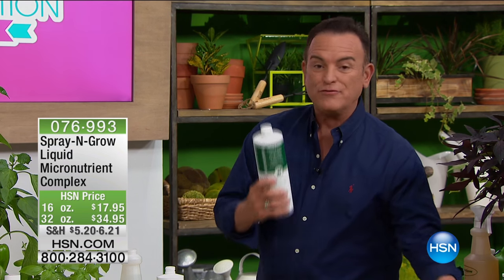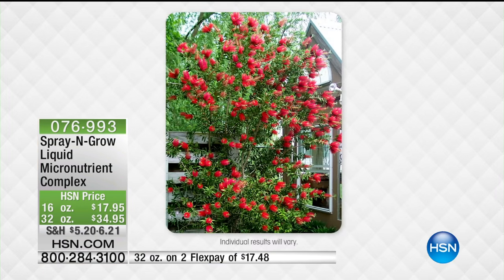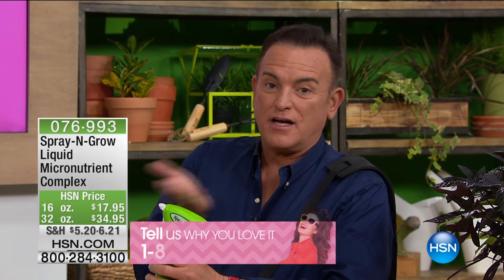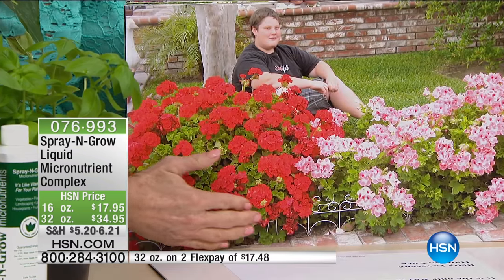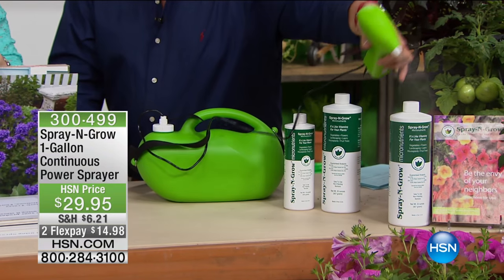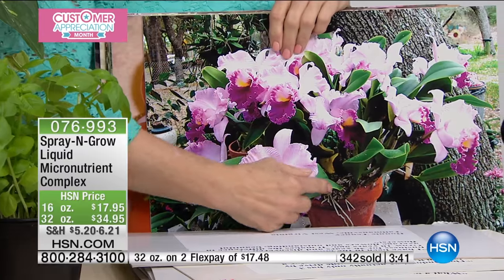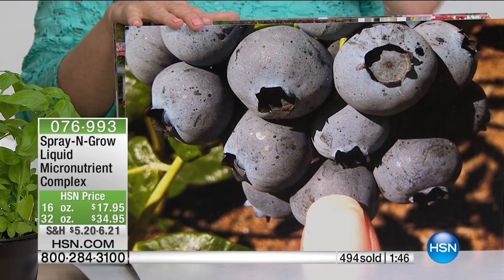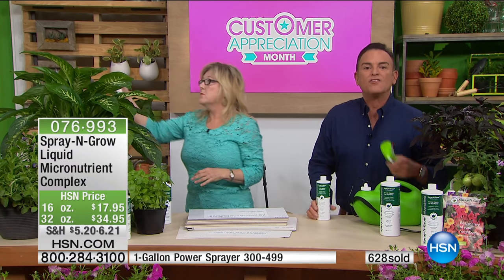SprayNGrow 32 oz. Liquid Micronutrient Complex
Discover the secret of a garden with more blooms, more color and larger yields. SprayNGrow contains 17 naturally occurring micronutrients and is...